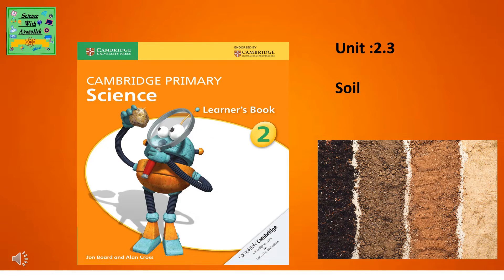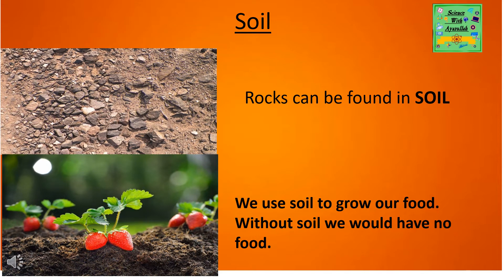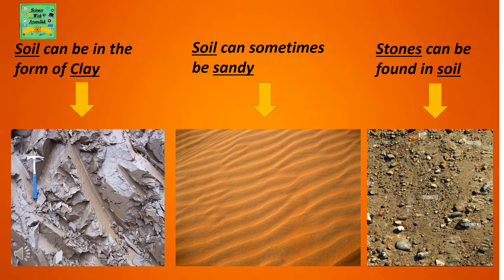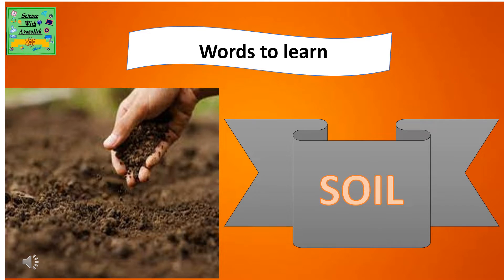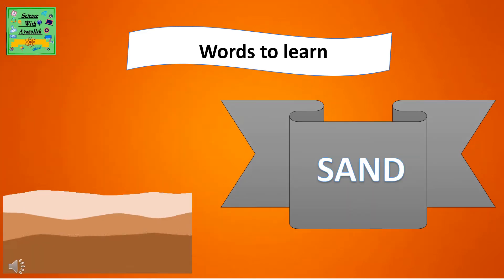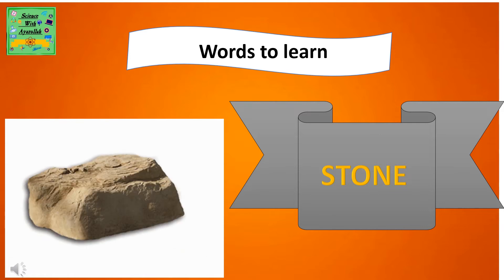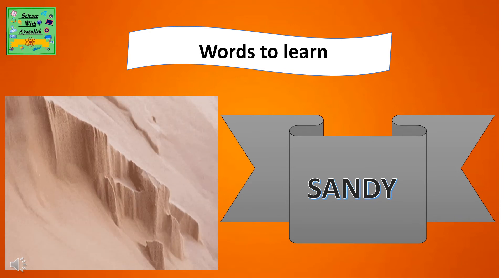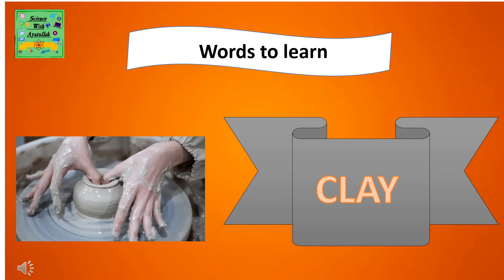Cambridge science learners book Unit :2.3 | Soil